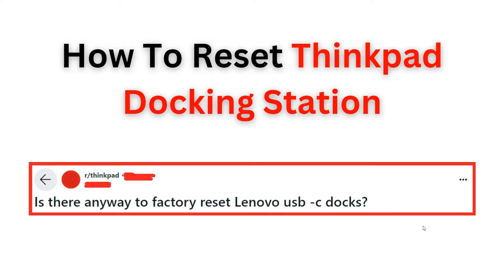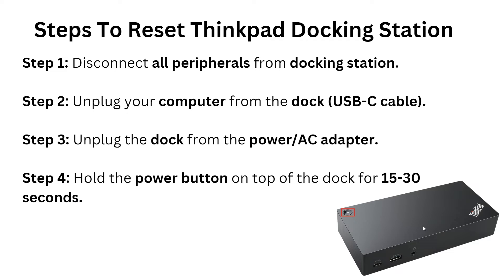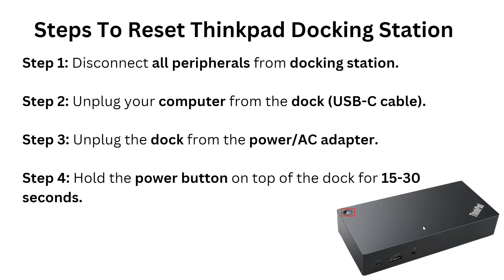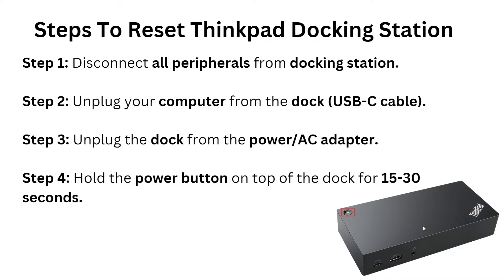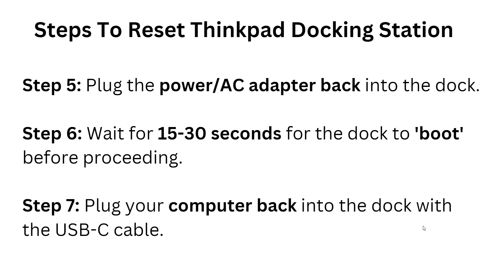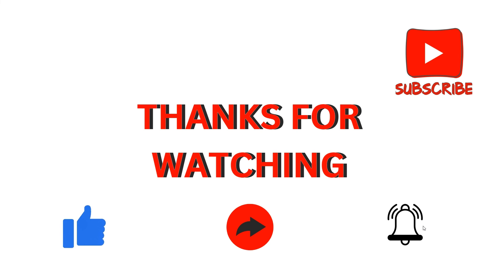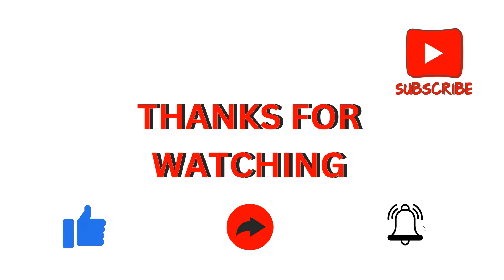How To Reset Thinkpad Docking Station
Are you struggling to reset your Thinkpad docking station? Look no further! This video provides a comprehensive guide on how to reset your docking station effectively. Say goodbye to connectivity problems and hello to a smoothly running setup. Watch now and optimize your workspace.

00:30: Steps To Reset Thinkpad Docking Station